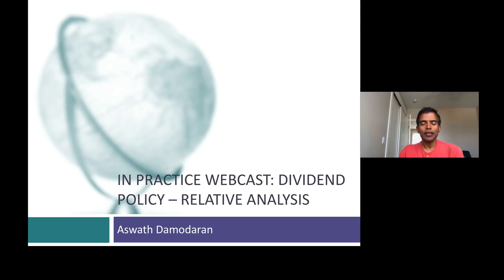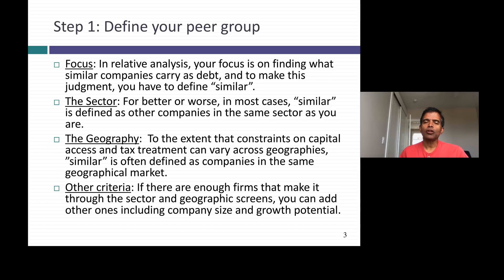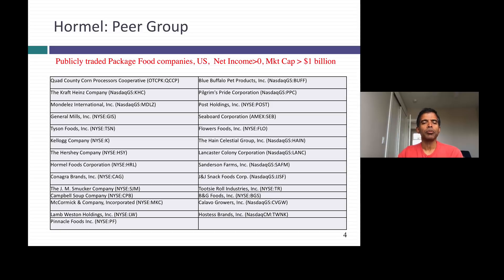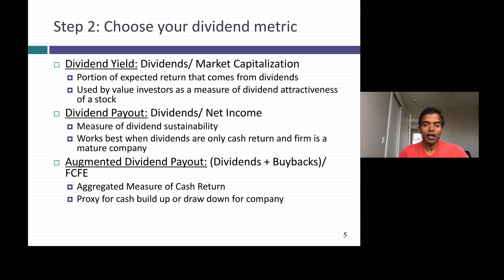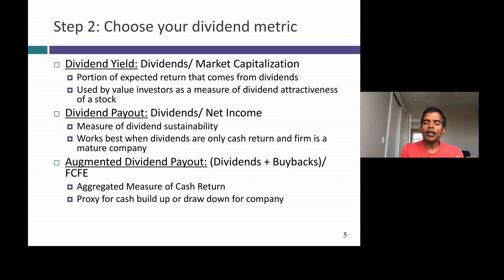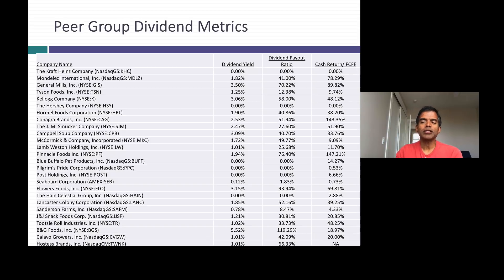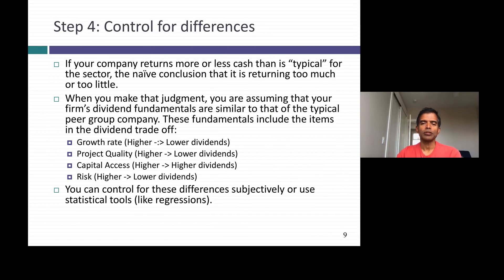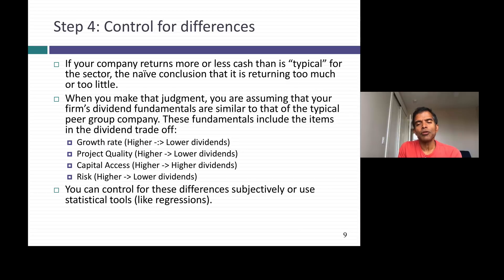In Practice Webcast 13b: Evaluating Dividend Policy - Peer Group Approach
As with much else in corporate finance, companies set dividend policy by looking at what the peer group is doing, paying high dividends when they are, even if they cannot afford them. In this session, I look at the peer group approach to dividend policy, with emphasis on how your peer group is formed and how to control for differences across companies.